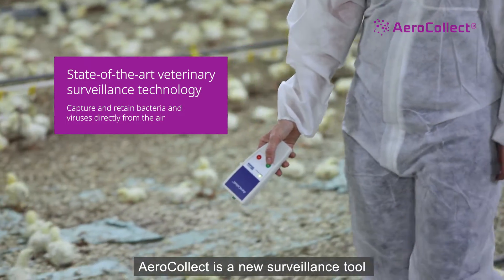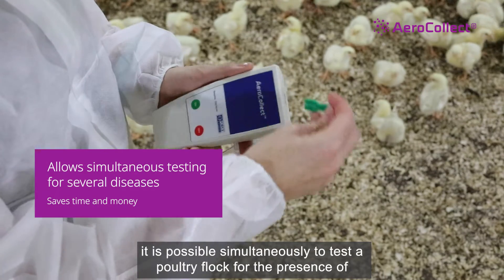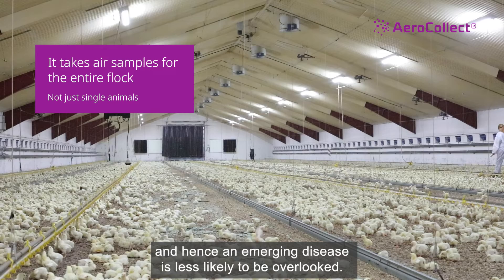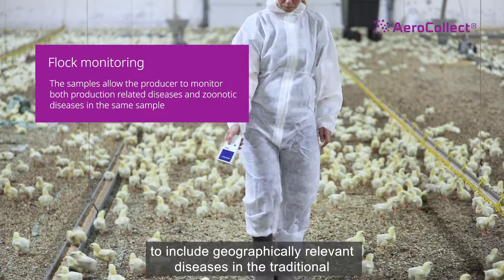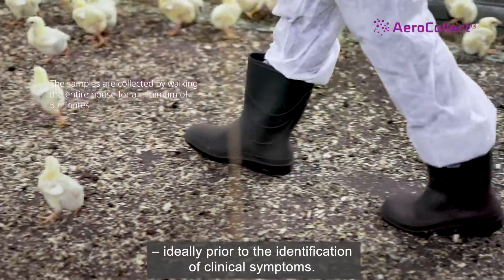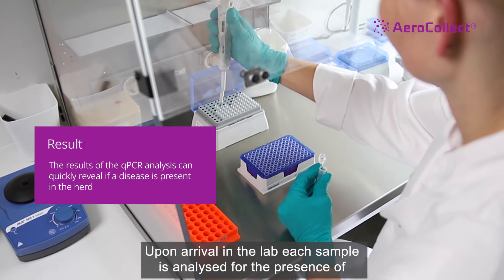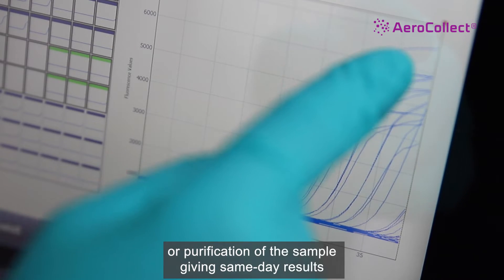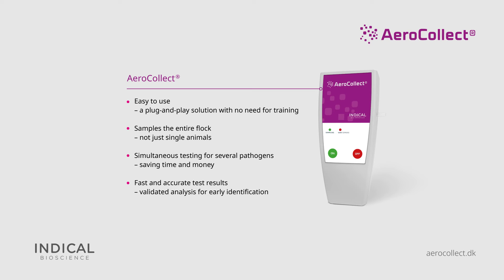AeroCollect® State-of-the-art veterinary surveillance technology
With AeroCollect®, you capture and retain bacteria and
viruses directly from the air quickly and efficiently. You will
receive the results of your measurement within a few days.

This state-of-art veterinary surveillance technology allows you
to monitor the health of your herds, optimize your production,
and only initiate medical treatment when it is considered
necessary after consultation with your veterinarian.

The purpose is to optimize animal welfare, production quality
and reduce the use of antibiotics. Thus, benefitting you, your
company, the industry as well as the welfare of your animals.

Would you like to learn more about what
AeroCollect® can do for you and your company?